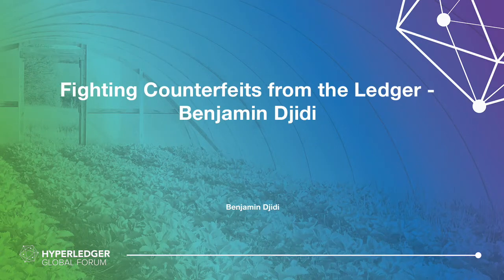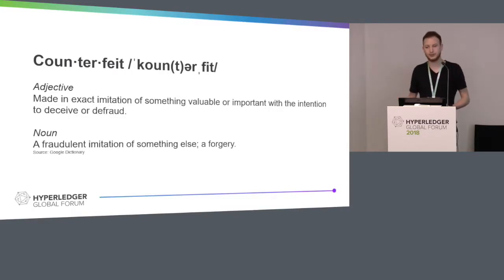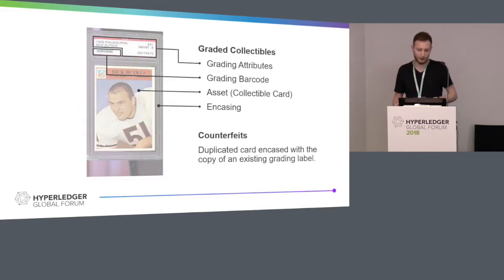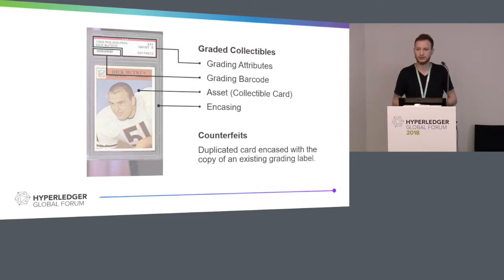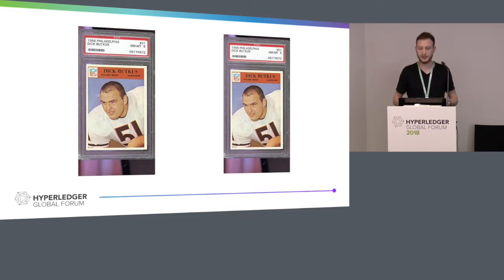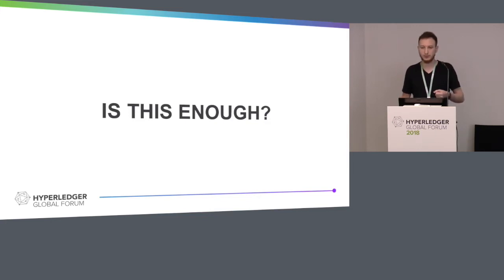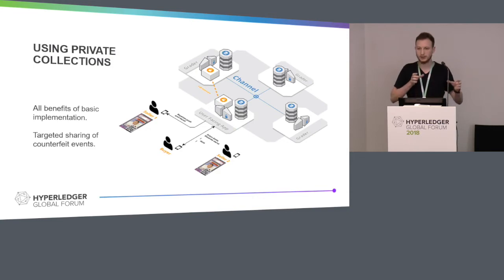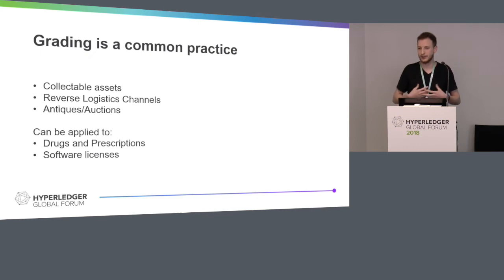Fighting Counterfeits from the Ledger - Benjamin Djidi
Some products inherit their value from their origins. In a world where counterfeiting technologies have evolved faster than authentication ones, Benjamin Djidi will discuss the challenges of keeping track of origins, how blockchain technologies can solve the authenticity gap and the challenges to adoption.